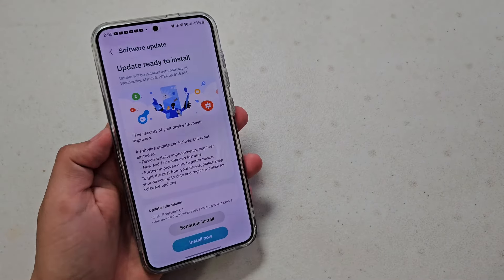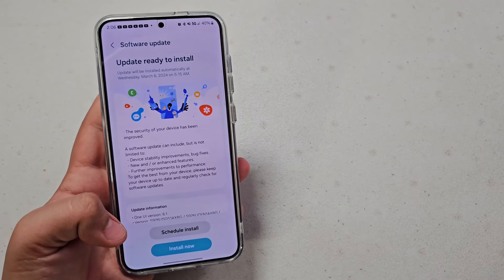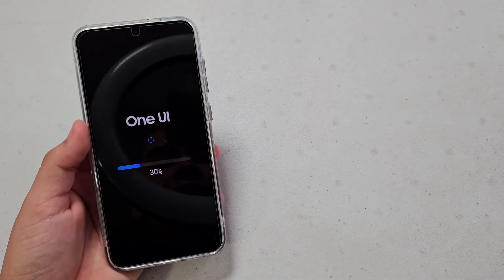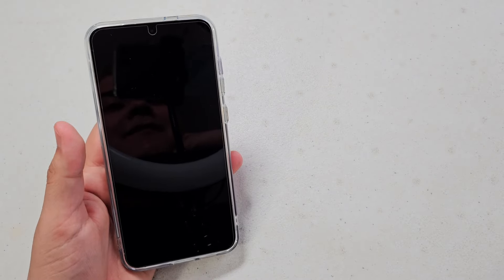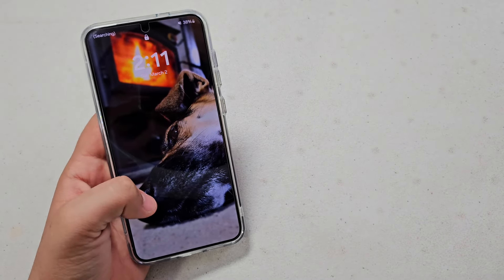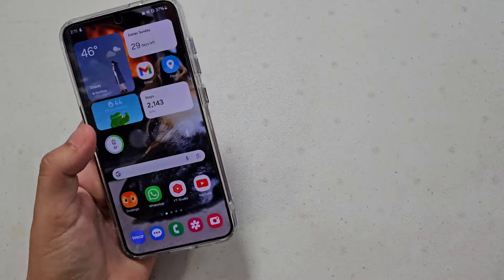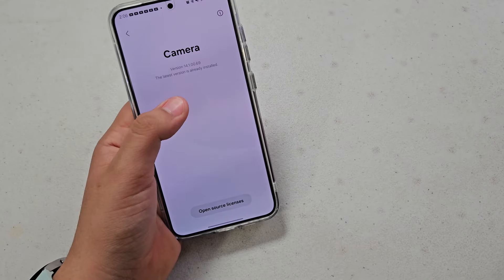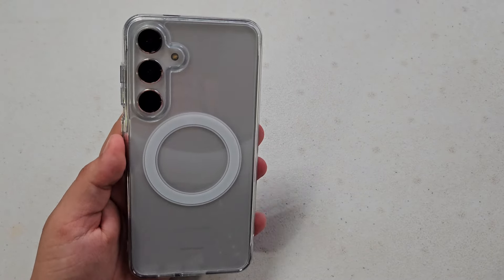s24 plus March Security update is now out! What's new?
What's us guys! So today, the Samsung Galaxy S24 plus got the March security update. Today, I will be installing it to see what's new.

Link For This Week's shout out...